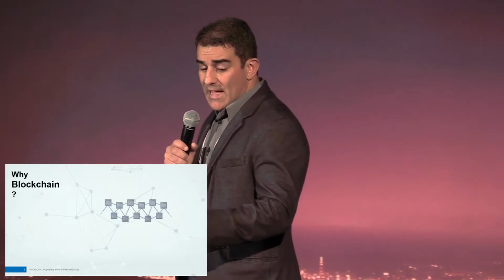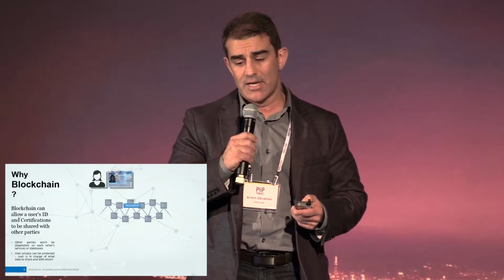Winter Summit 2016: ShoCard